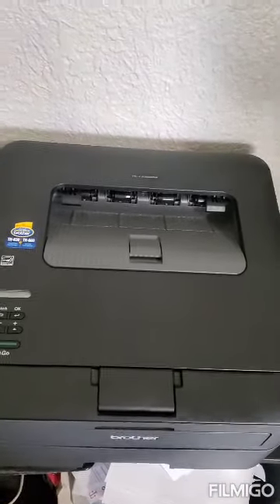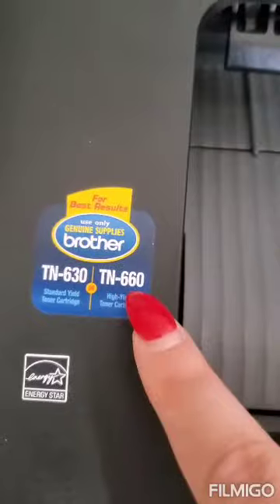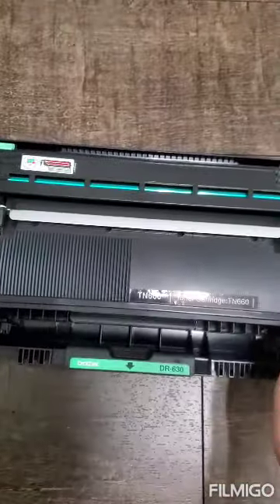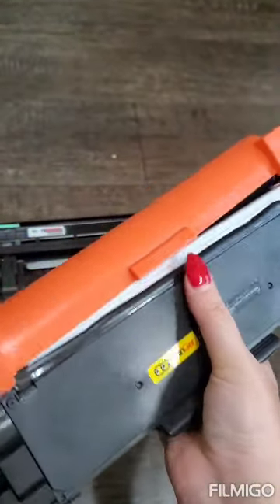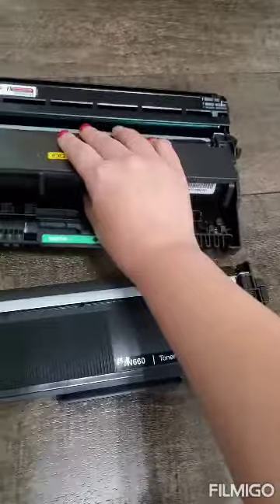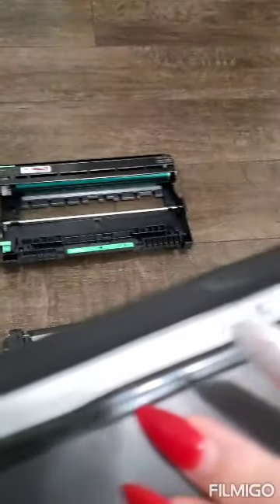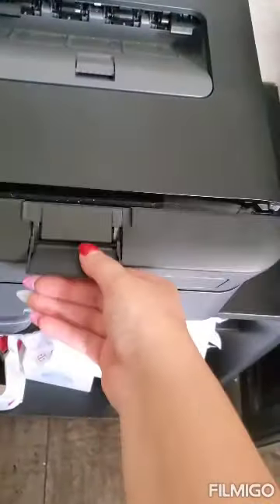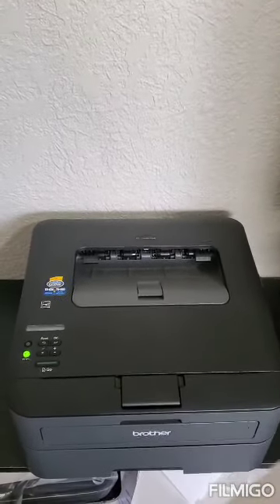Toner Cartridge Replacement Brother Laser Printer Easy Tutorial